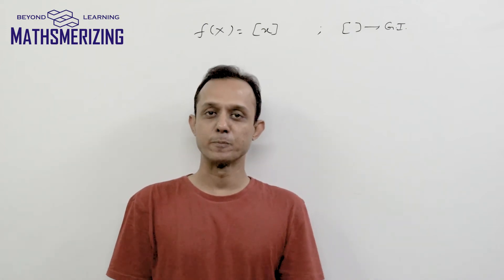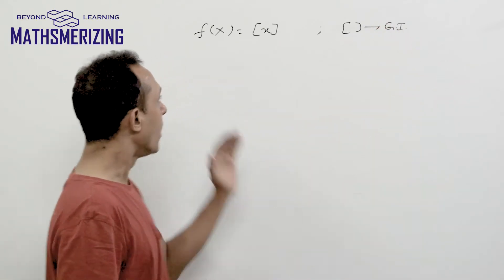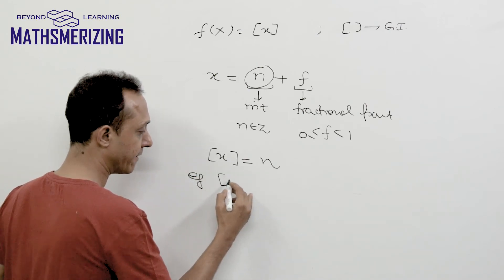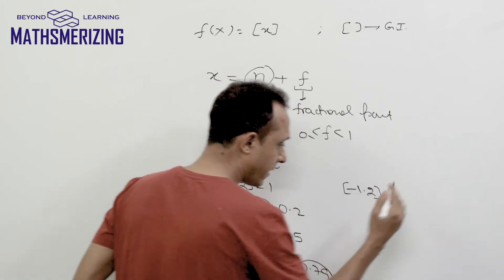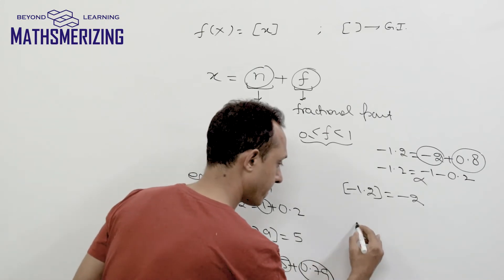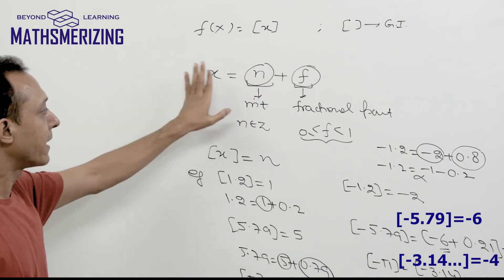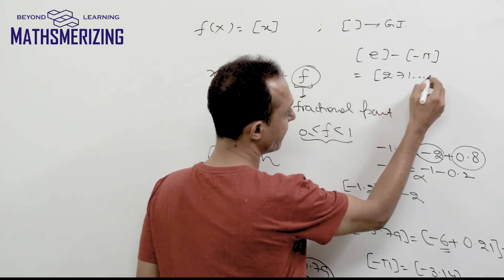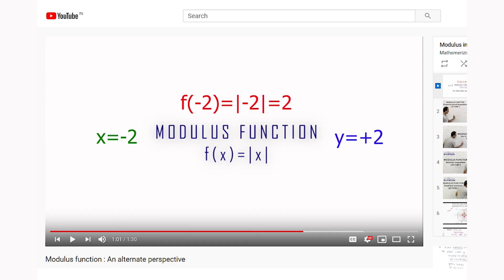Greatest Integer function [Step function]: Introduction Lecture 1